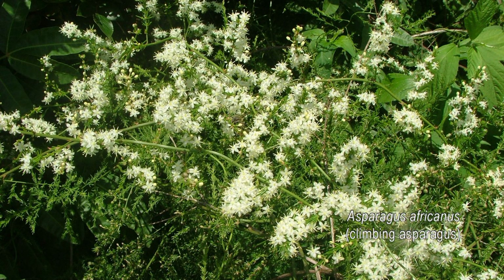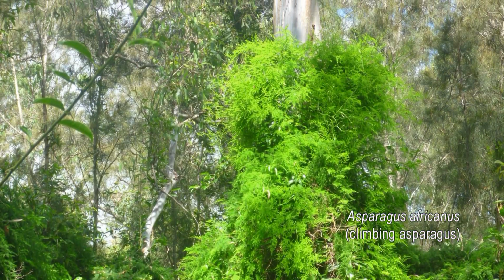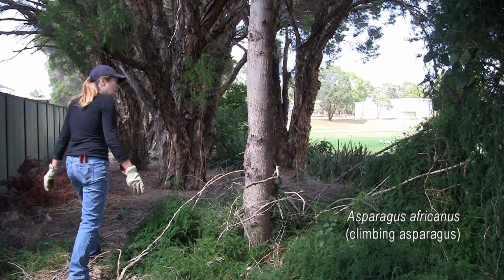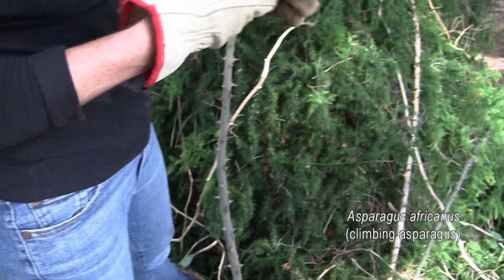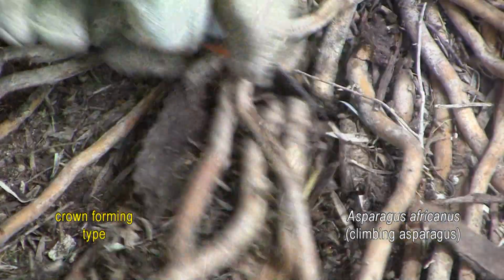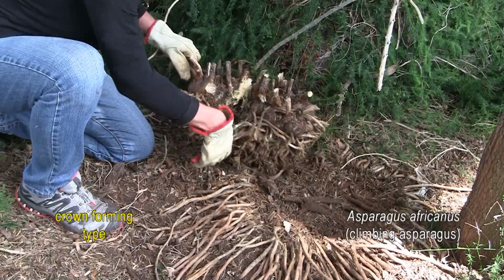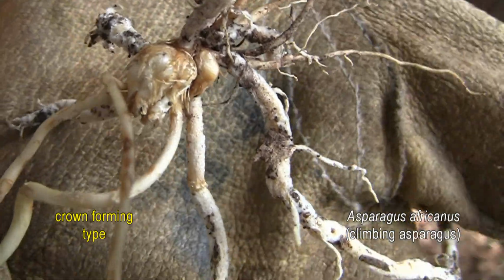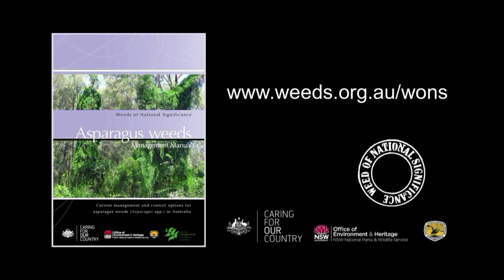ASPARAGUS WEED CONTROL 6. Asparagus africanus (climbing asparagus)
Asparagus africanus (climbing asparagus) is a WEED of NATIONAL SIGNIFICANCE.
Identification, the threat posed and an effective method of manual control.
Left unchecked, asparagus weeds severely damage native Australian ecosystems.